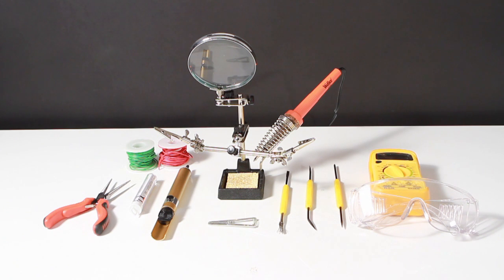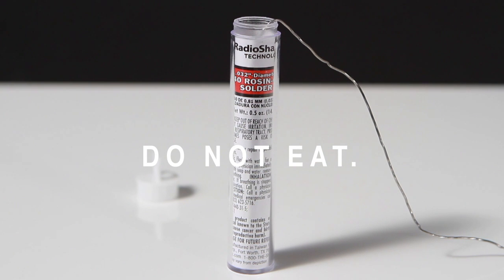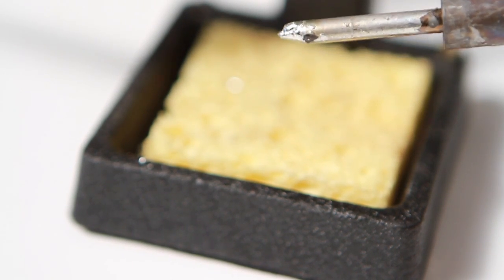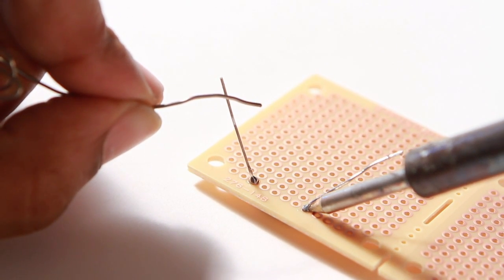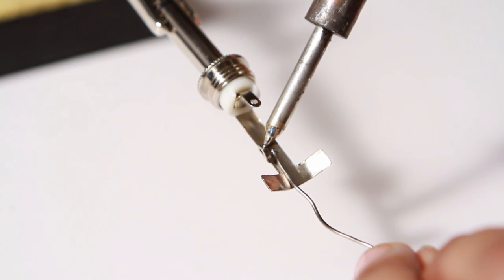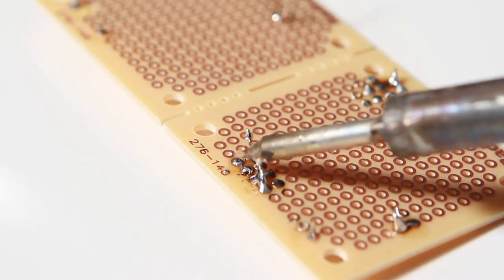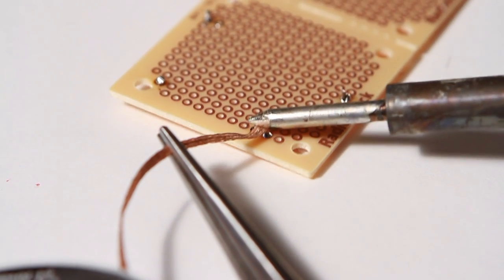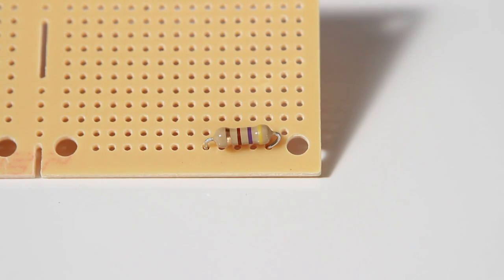Soldering - Beginner's Tutorial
This is a beginner's tutorial from AC Gears is intended as a quick guide to start soldering electronics. Leah goes over soldering safety, and how to solder a few basic joints, as well as some problems you may run into. Don't forget to visit the coolest electronics store on the web